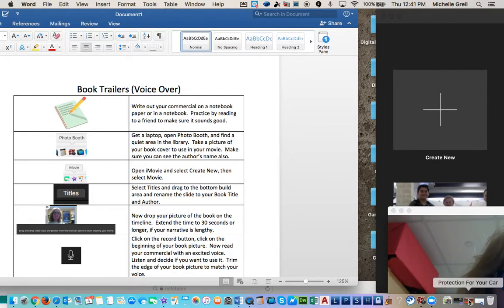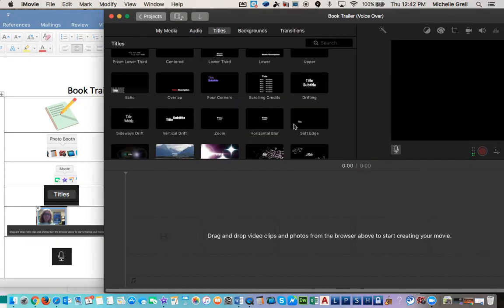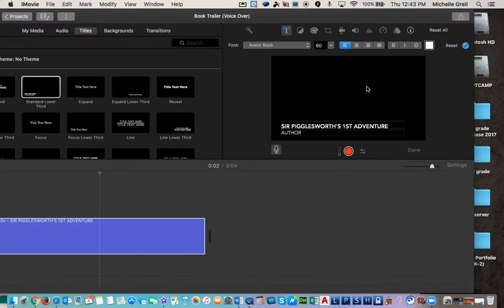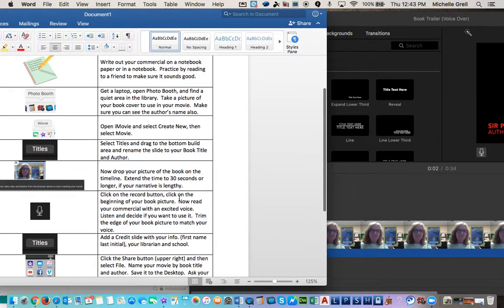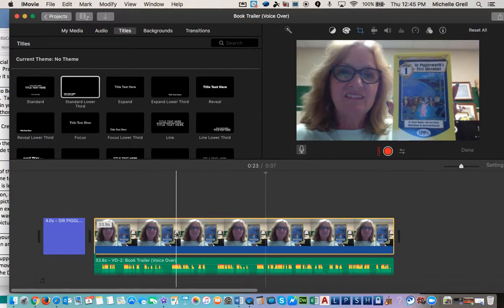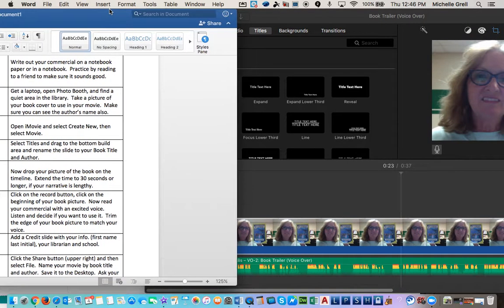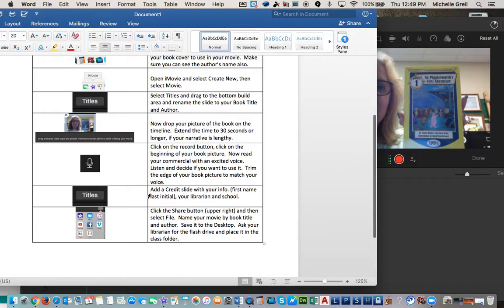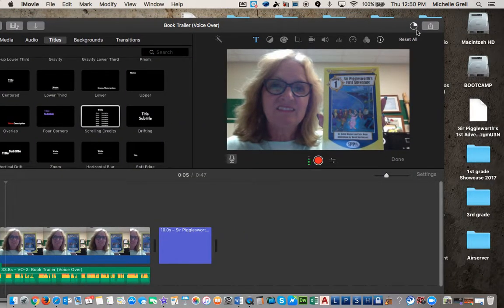Book Commercial Voice Over (How To)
Follow the steps to create a commercial of your favorite book.  We will be taking the video and creating a QR code to place inside the book cover.  Our librarians are taking technology... to Infinity and Beyond!!